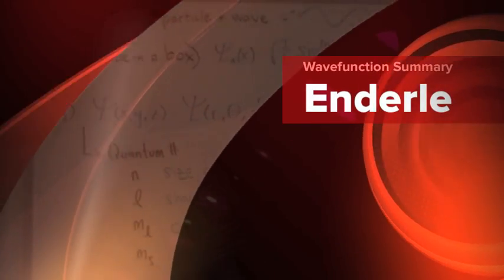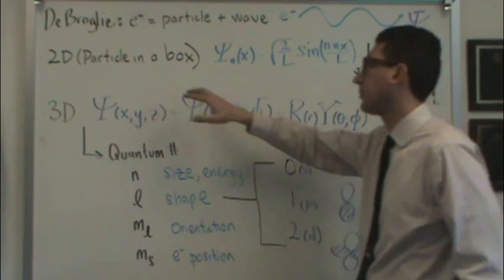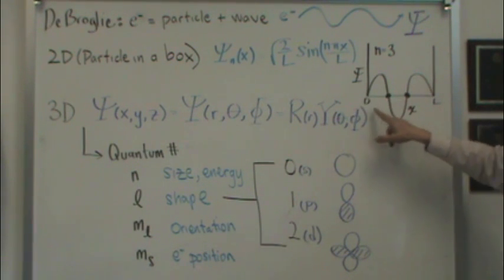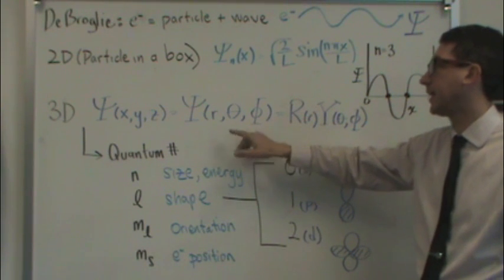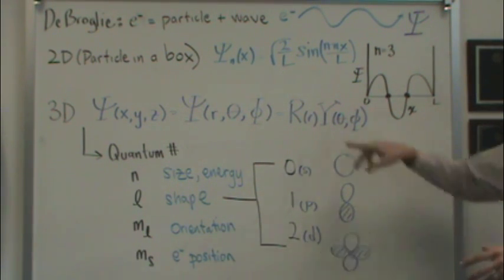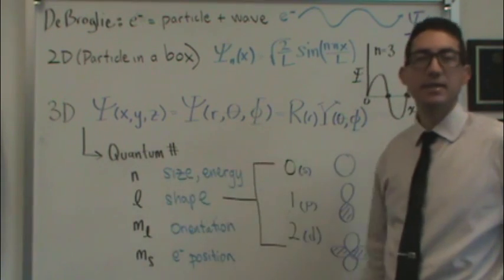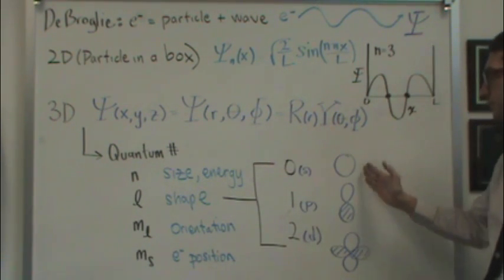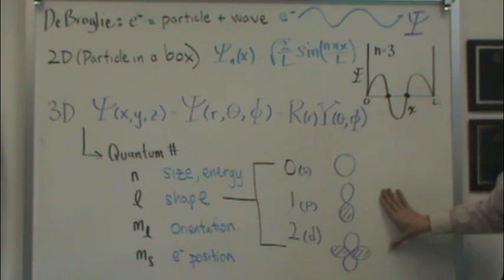Wavefunction Summary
This video is a very brief overview of quantum numbers and wavefunctions.